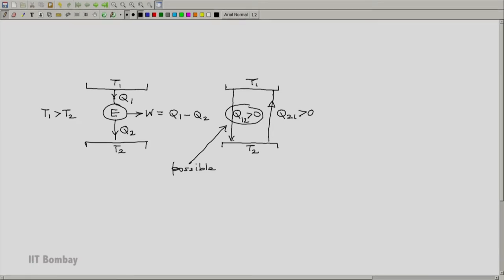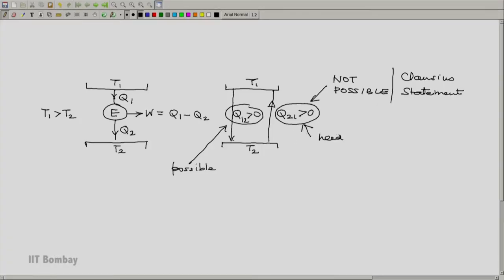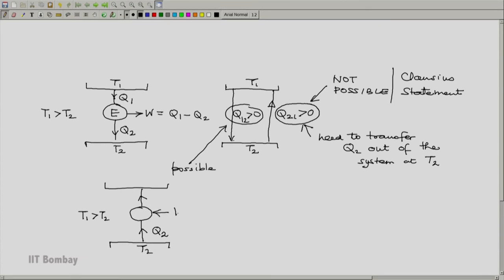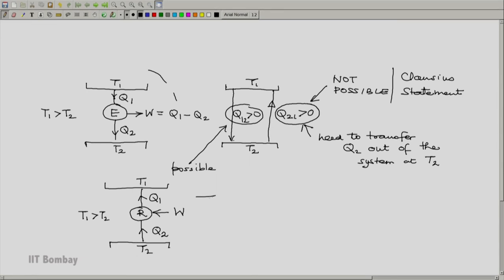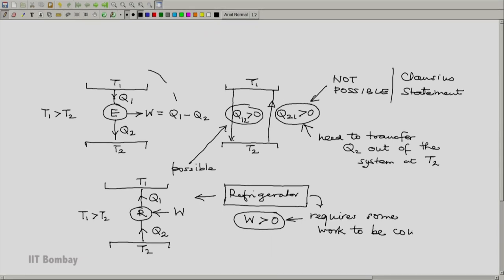ME209x S113 Refrigerators